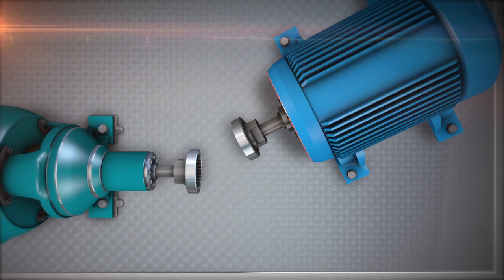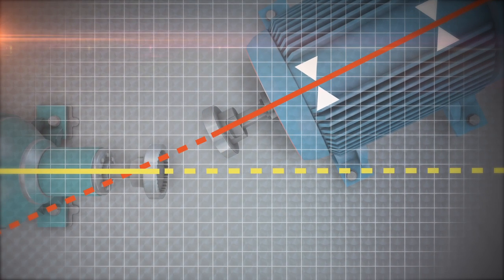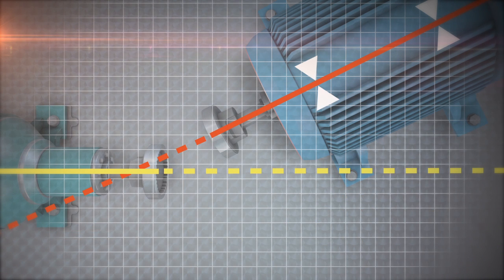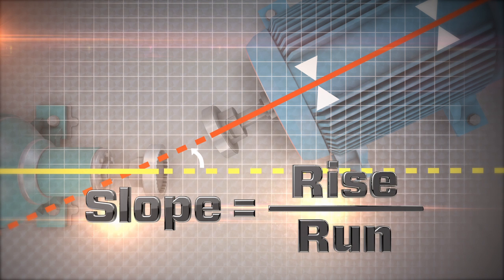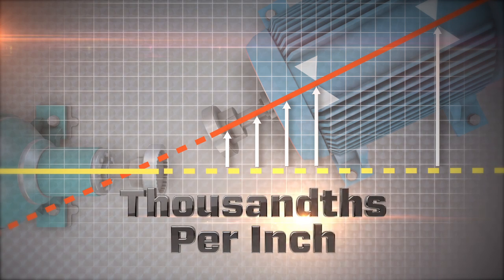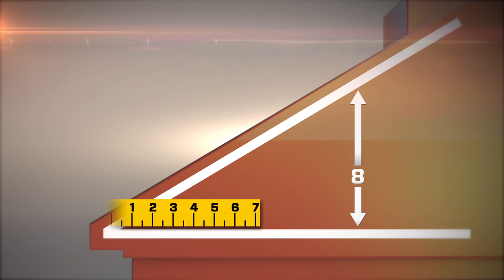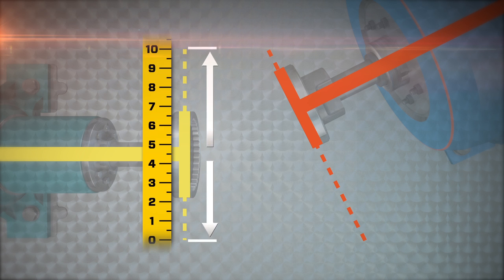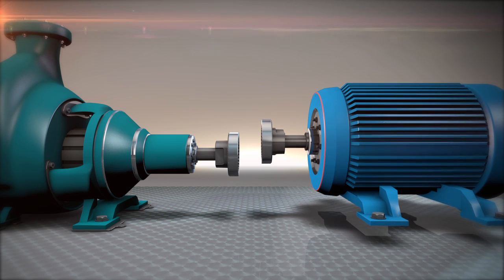Shaft Alignment Know-How: Offset & Angularity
Learn about the concepts of Offset & Angularity as they relate to aligning rotating equipment. 👨🏻‍🏫Learn with us!